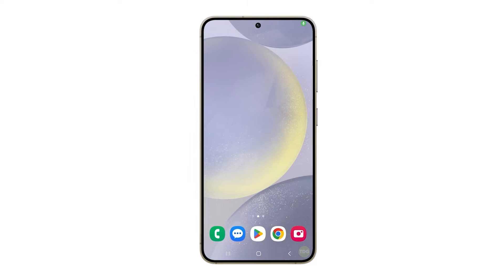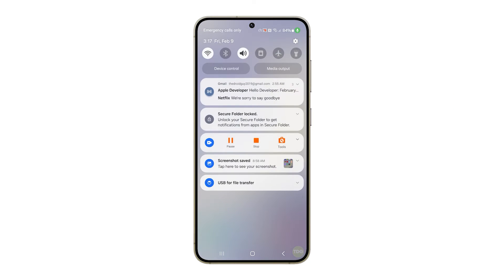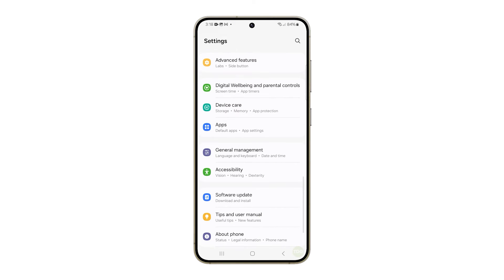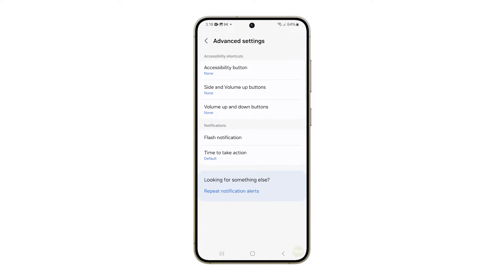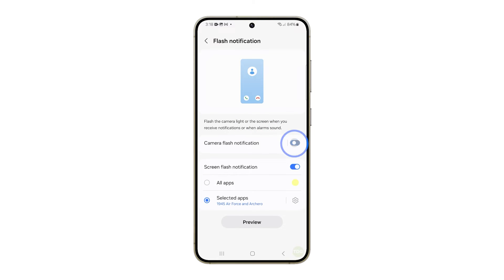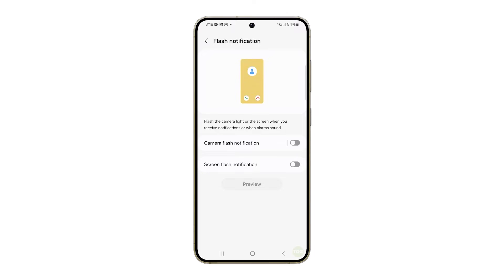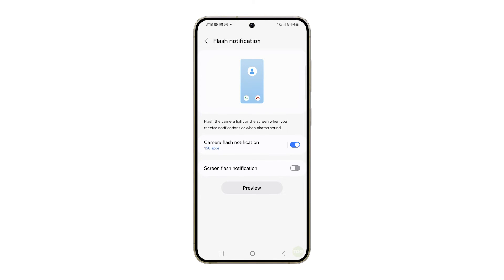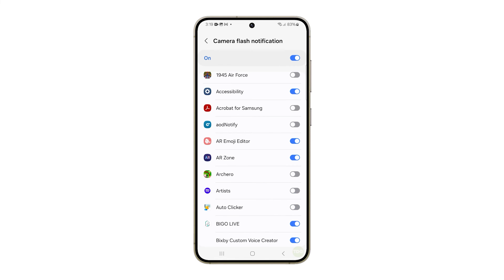How to Disable Flash Notifications on Samsung Galaxy S24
Learn how to eliminate those distracting flash notifications on your Samsung Galaxy S24 with this simple guide. Open your Settings app, navigate to Accessibility, and tap on Advanced Settings. From there, disable both camera and screen flash notifications, or selectively block specific apps to regain uninterrupted peace.